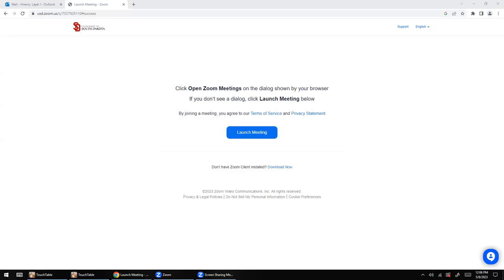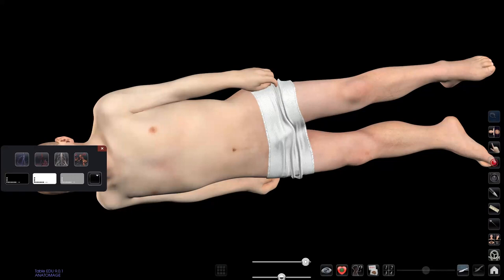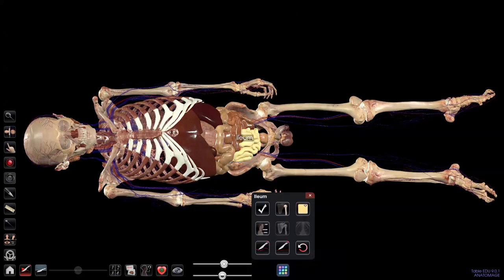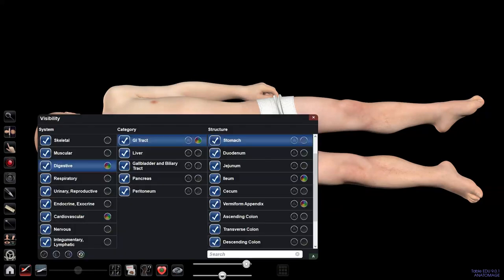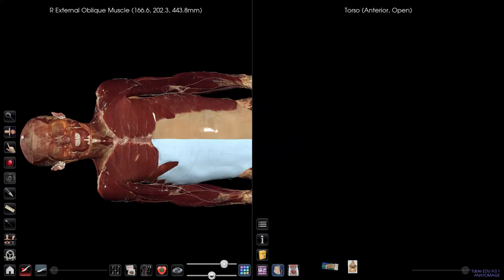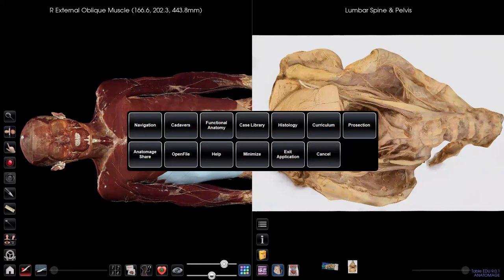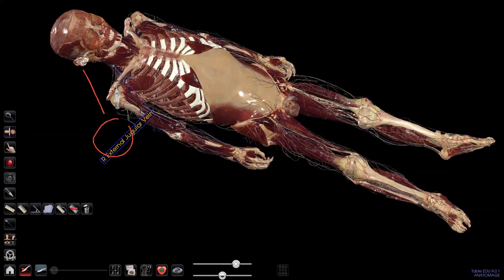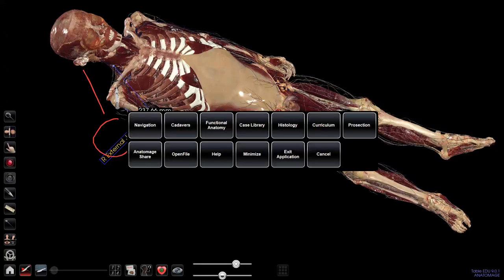Anatomage-Cadavers Module - Version 9